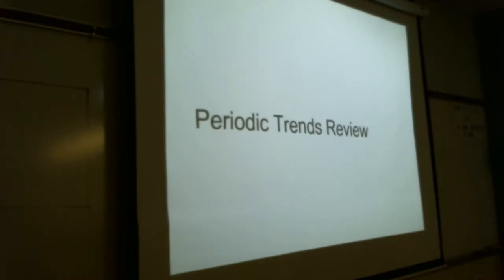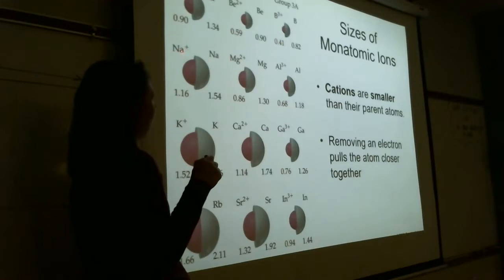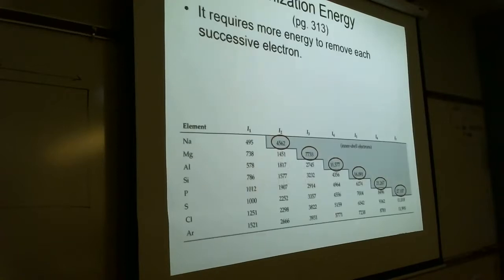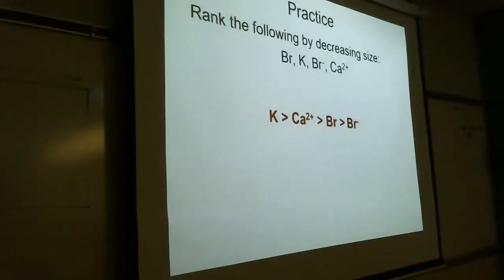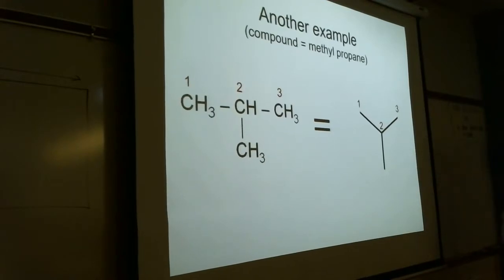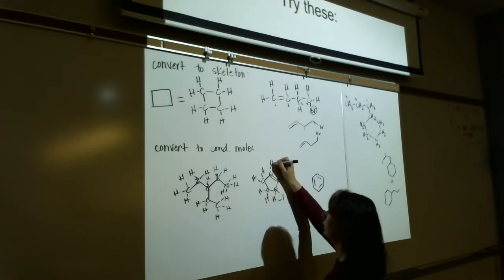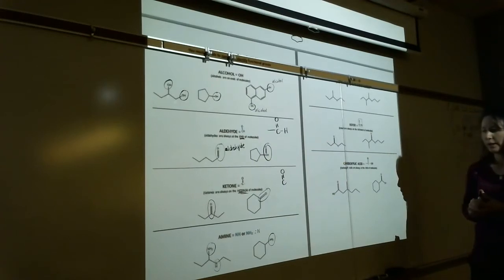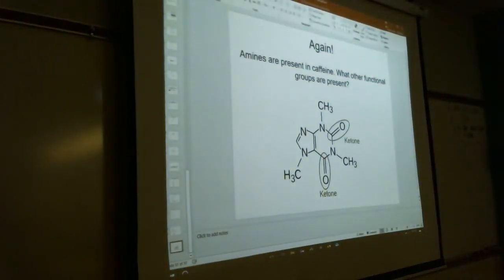Periodic Trends & Functional Groups Lecture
General Chemistry I lecture on periodic trends and organic functional groups
+J.M.J.